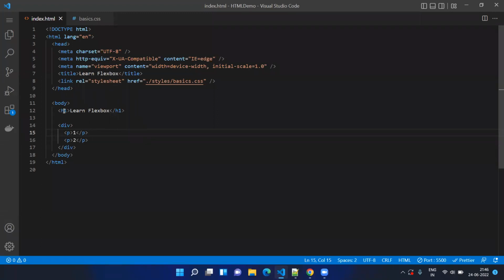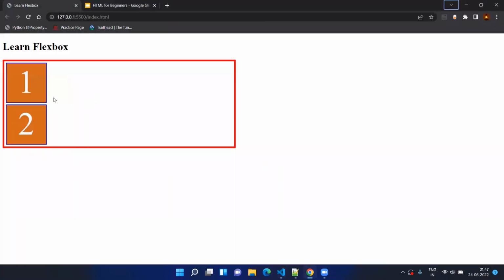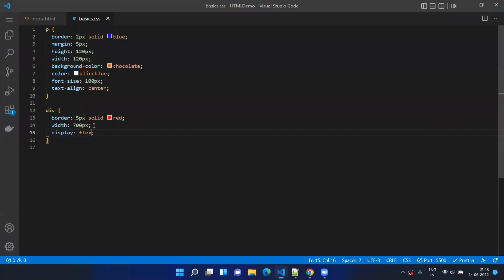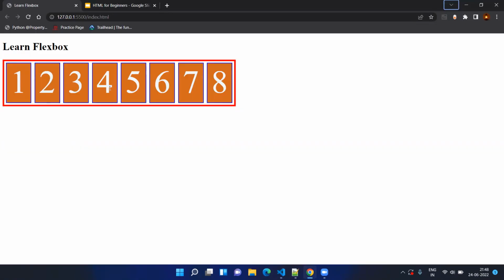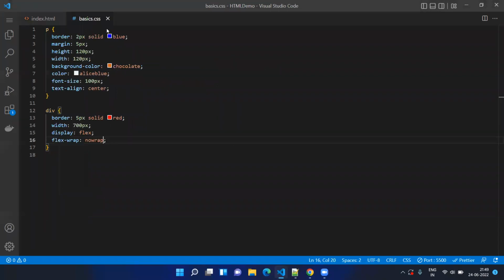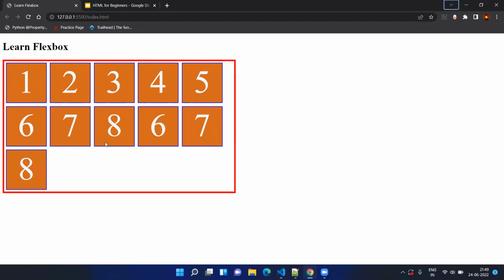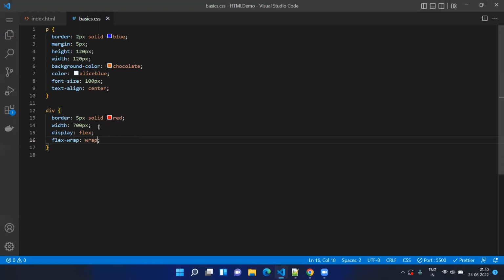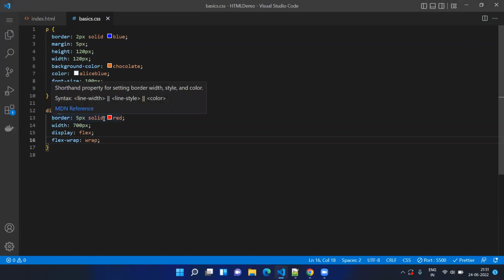CSS Flex (flex-wrap)